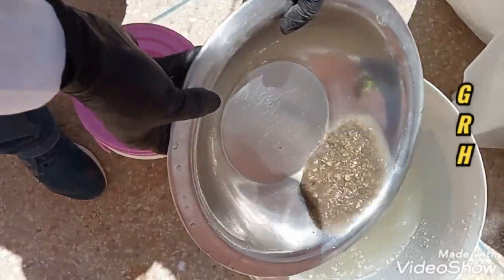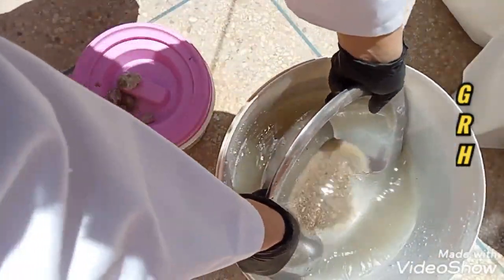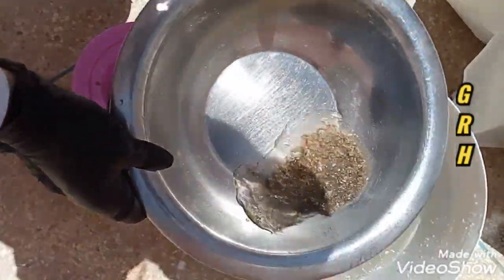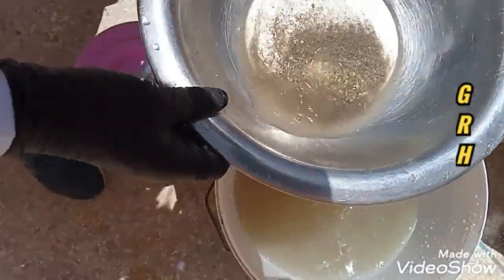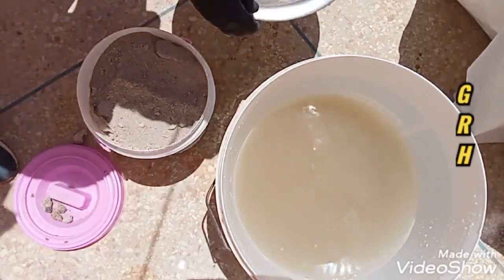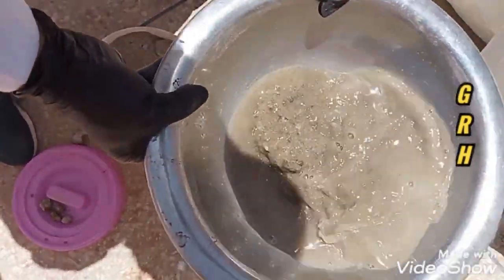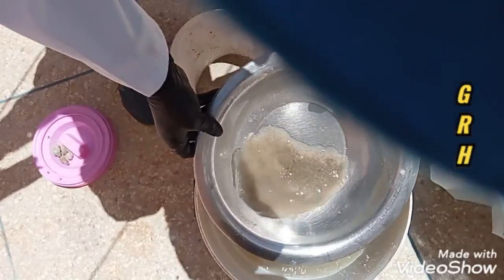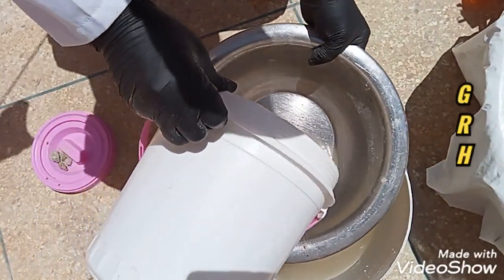stone gold recovery/gold ore processing/rocks gold recovery/gold mining/gold stone/gold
Gold recovery from Crushed stone  .How to process  a stones for the extraction of gold .    How do you get gold out of an ore? Gold recovery from rocks easy . Amalgams  of  gold and  mercury  result  from  extracting free  gold.
Amalgam of gold, silver and mercury results from extracting free gold and silver values ​​by passing the crushed ore through a layer of mercury so that the mercury is saturated with fine silver and gold particles.
There are many videos posting a method that is actually not a really good idea because it puts you in contact with the mercury in the skin.
Mercury also appears to be very toxic and can be absorbed through the skin.
To find out the easy and right way.show this vedio.